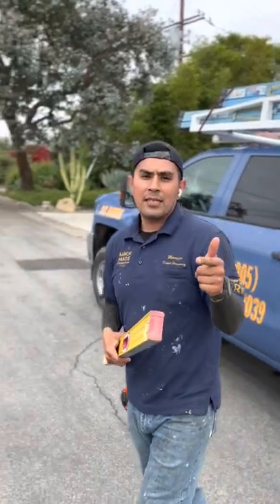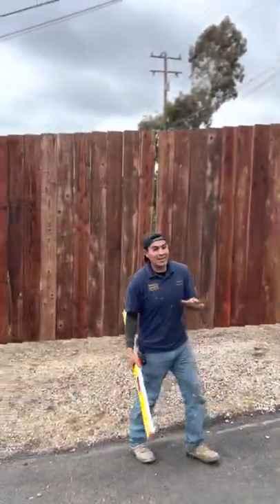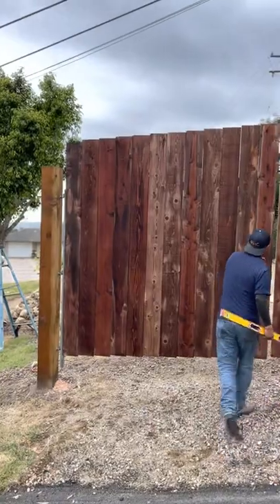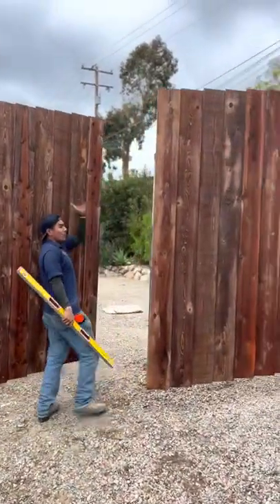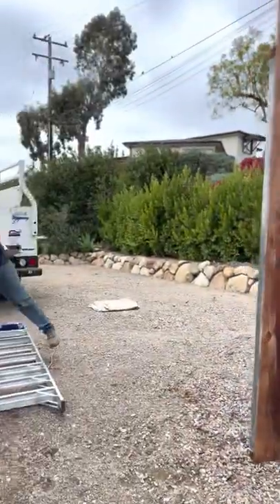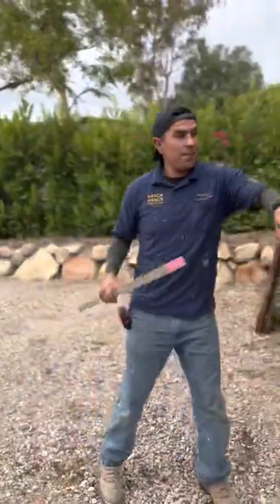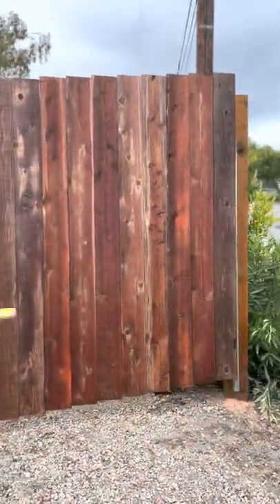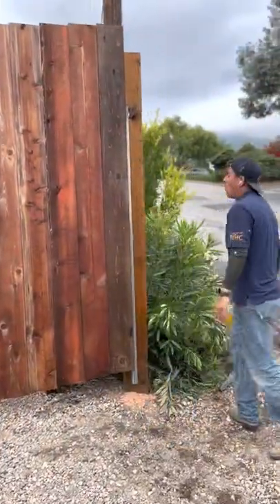Ranch Hands Construction “We Do It All” 24 Hour Handyman Construction Company